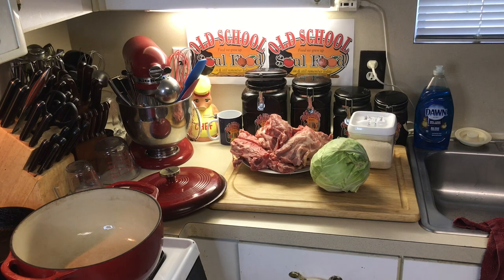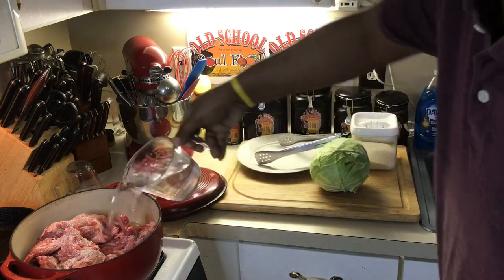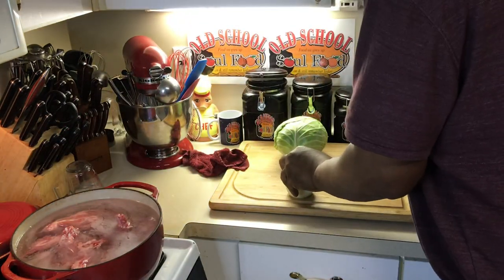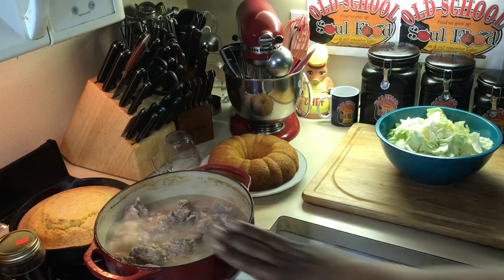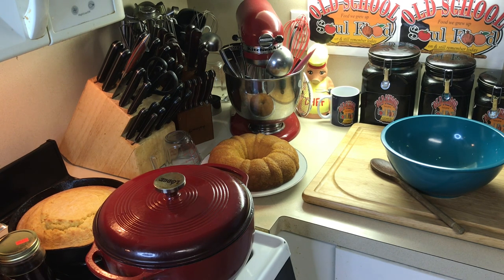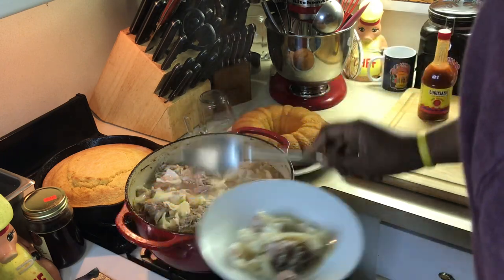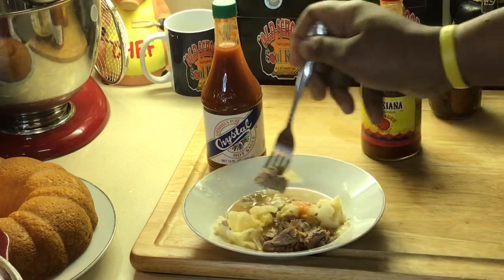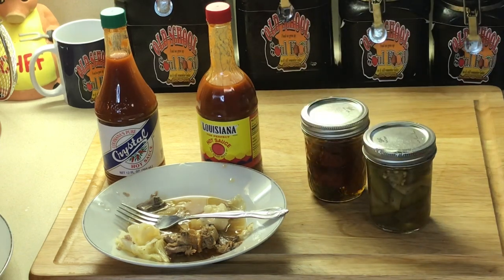OLD SCHOOL PORK BONES AND CABBAGE 🥬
This is a recipe for pork lovers
If this is something you not into
Please refrain from negative comments
This definitely is an acquired taste
I grew up eating this with collard greens or cabbage.
It’s excellent with hot sauce and cornbread

Very simple recipe

RECIPE:
2# pork bones (washed and cleaned)
2 quarts water
Salt and pepper to taste
1/4 cup white vinegar
1 head of green cabbage sliced

Place all items in large pot
Simmer on low for 2-3 hours until nice and tender
slowly add sliced cabbage and simmer another 15-20 minutes
i like my cabbage very very tender(no crunchy)
cook the cabbage to your taste and desire

i eat mine with cornbread  ,hot sauce and pepper sauce

MY MAILING ADDRESS IS:
23501 CINCO RANCH BLVD
SUITE H120
PMB  # 142
KATY,TEXAS 77494